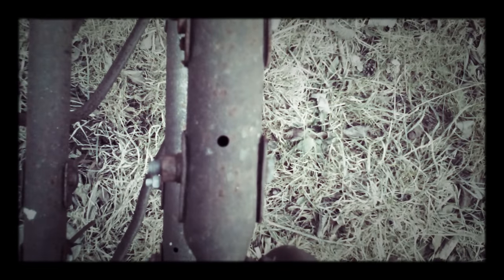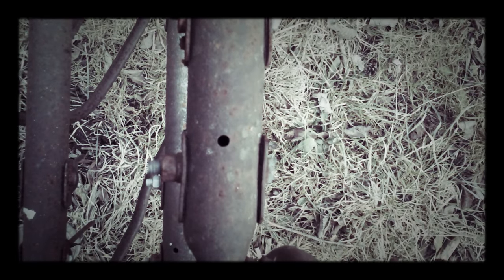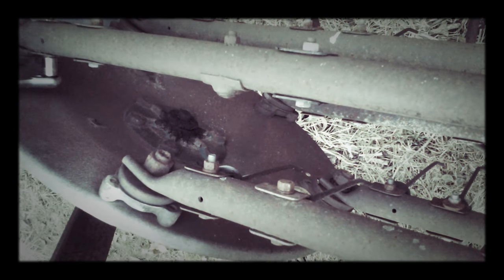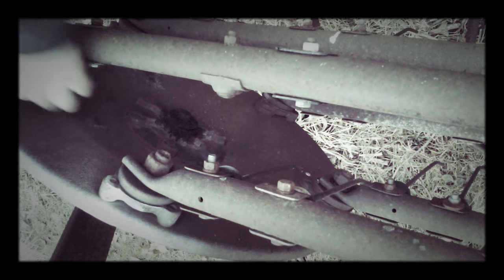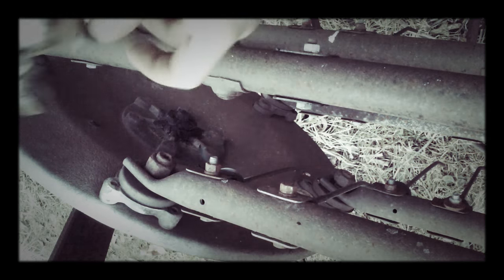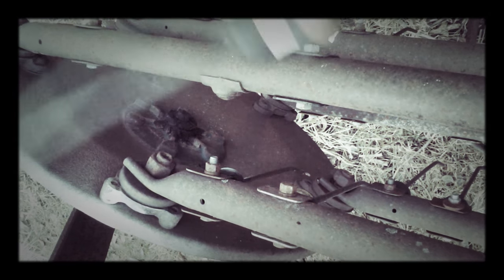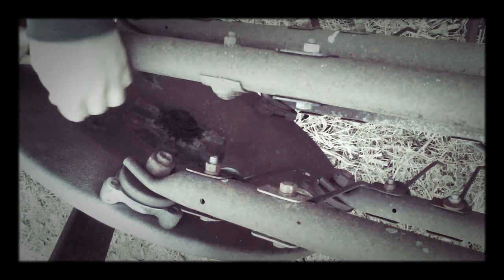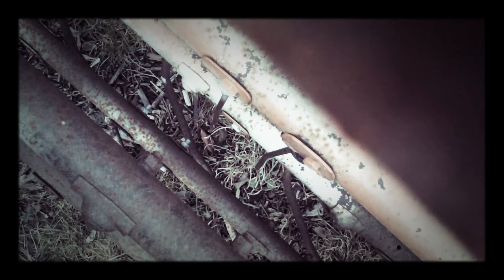Hay rake teeth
Replacing broken teeth plus some bad camera work